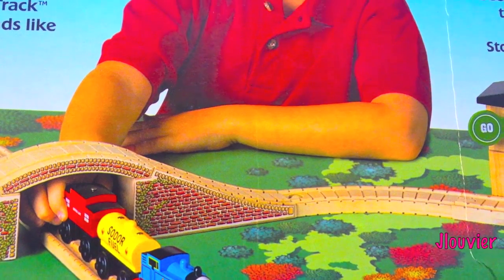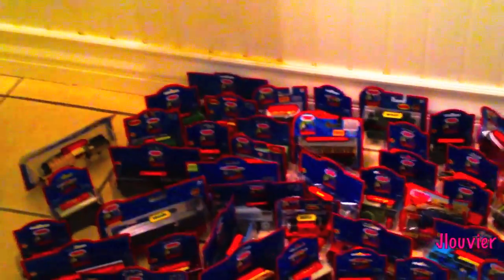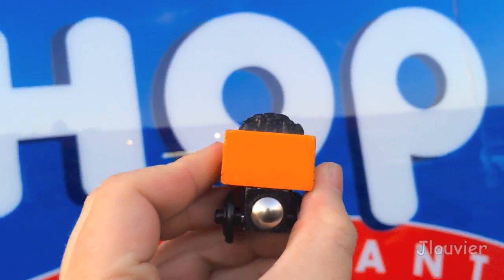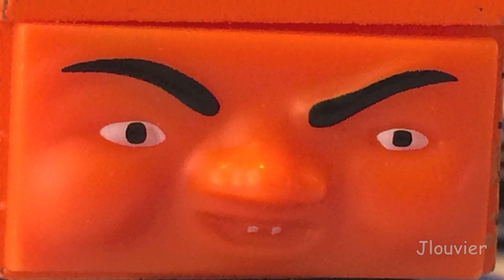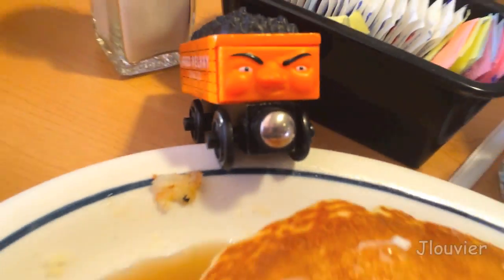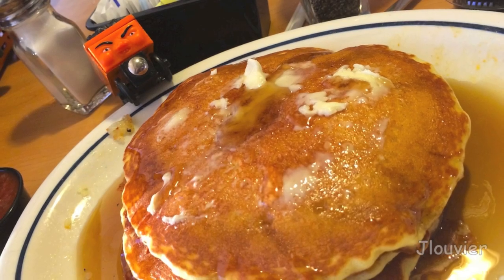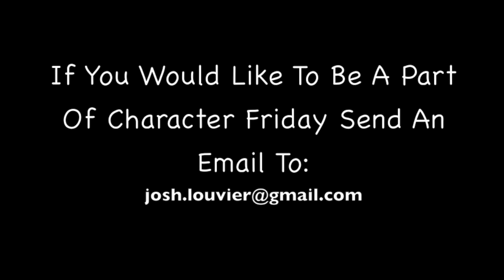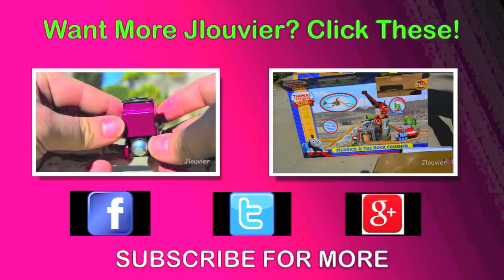FRED PELHAY Thomas The Tank Engine & Friends Character Fridays - A Wooden Railway Toy Train Review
Welcome To Another New Video Series By Joshua Louvier! This is Character Friday with Thomas & His Friends! Every week I will be spotlighting a Thomas & Friends Character for an entire week.

Episdoe 31 - Bulgy
Episode 32 - Connor
Episode 33 - Billy
Episode 34 - Mighty Mac
Episode 35 - Lorry 1
Episode 36 - Sir Handel
Episode 37 - Elizabeth
Episode 38 - Wilbert
Episode 39 - Duck
Episode 40 - Thumper
Episode 41 - BoCo
Episode 42 - Duke
Episode 43 - Donald & Douglas
Episode 44 - Lady
Episode 45 - Butch
Episode 46 - Edward
Episode 47 - George
Episode 48 - Mike
Episode 49 - Troublesome Truck
Episdoe 50 - Mavis
Episode 51 - Norman
Episode 52 - Thomas
Episode 53 - Hiro
Episode 54 - Dodge
Episode 55 - NW Brakevan
Episode 56 - D261
Episode 57 - Culdee
Episode 58 - Molly
Episode 59 - Jeremy
Episode 60 - Boulder
Episode 61 - Sidney
Episode 62 - Dart
Episode 63 - Rosie
Episode 64 - Toby
Episode 65 - Salty
Episode 66 - Den
Episode 67 - Percy
Episode 68 - Duncan
Episode 69 - Derek
Episode 70 - Fred Pelhay

If you are interested in my reviewing a specific character, please leave a comment in the comment area and let me know what character you would like me to review!

Music From the iMovie Library:
"Happy Mandolin"

Used With Direct Permission from the author
Russellrecording.com